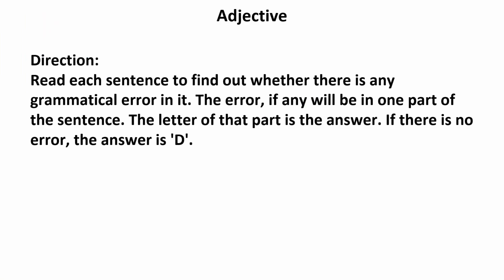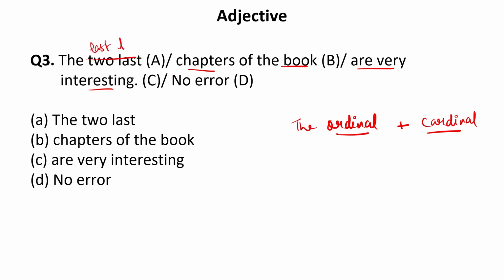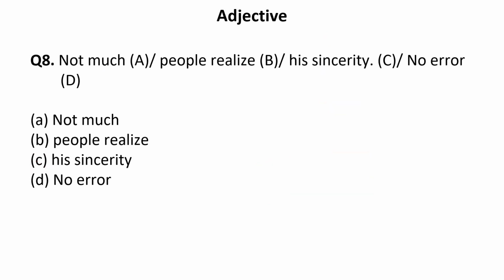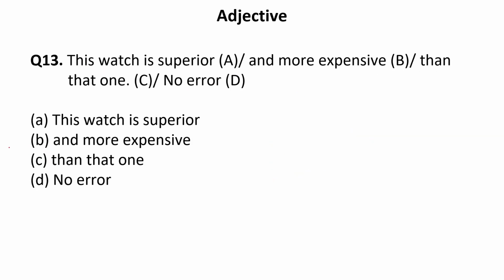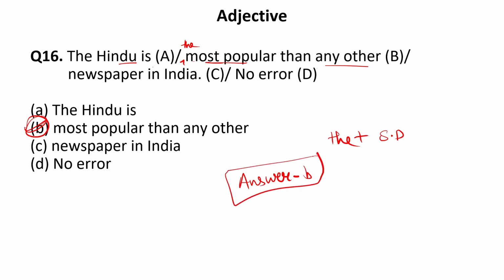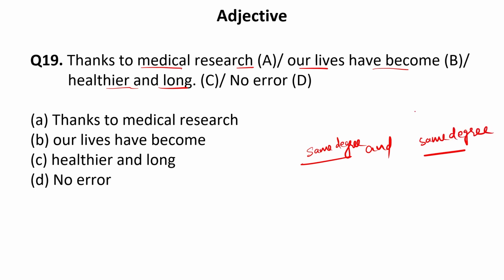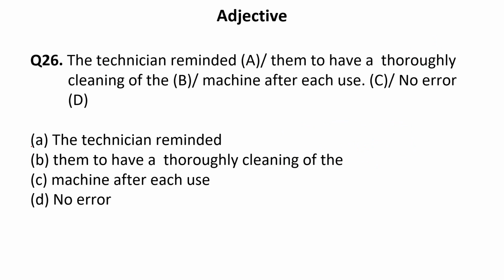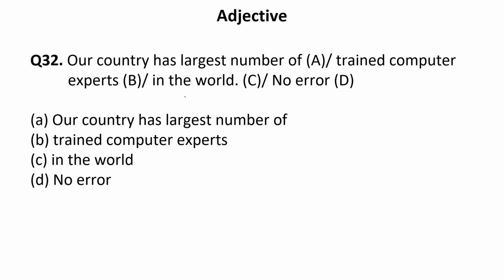ADJECTIVE Previous Year Questions (SSC MTS)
Subject: ENGLISH
Programme Name: Adjective
Course Name: SSC

In this video, we have covered some previous year questions related to Adjective that were asked in past exams

📡 Key Features:
Syllabus-based Content